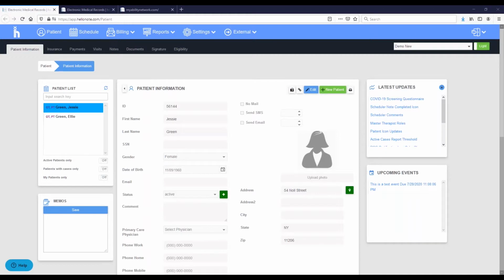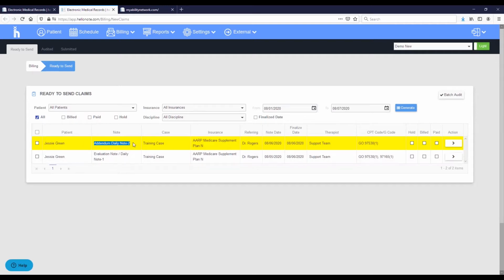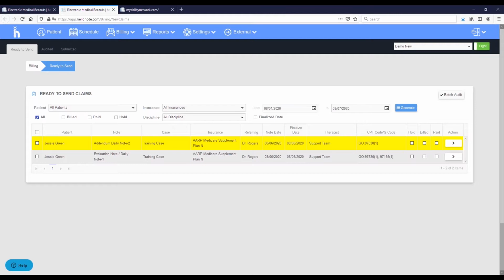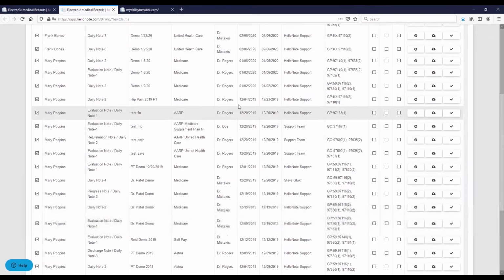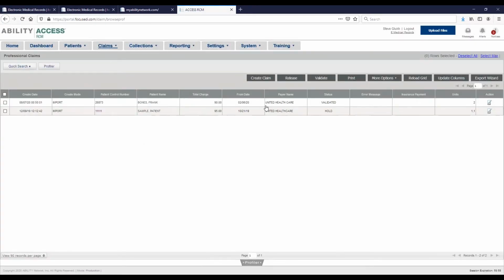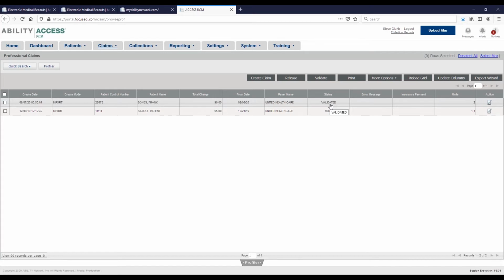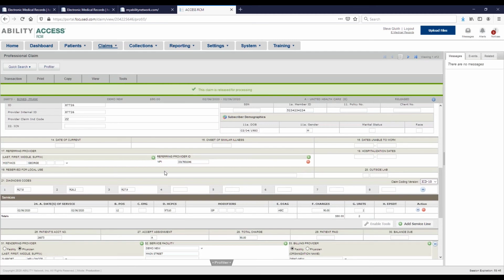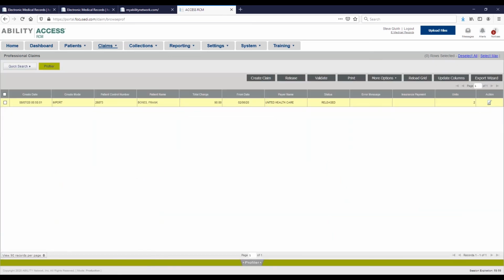HelloNote EMR: How to submit claims to the clearinghouse and release to the insurance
In this video, we will show you how to use HelloNote's integrated billing with Ability to send a claim from HelloNote to the clearinghouse. We also go over how to modify the claim before releasing it, and then finally release the claim.